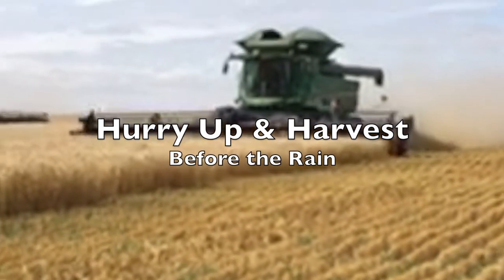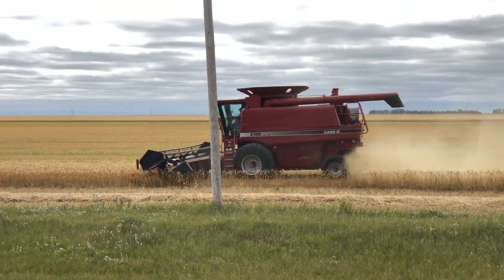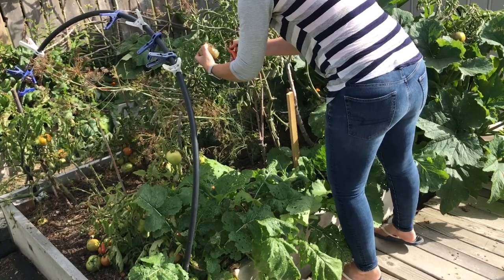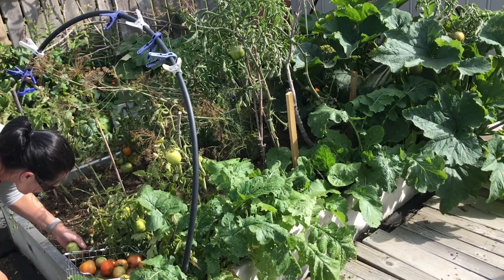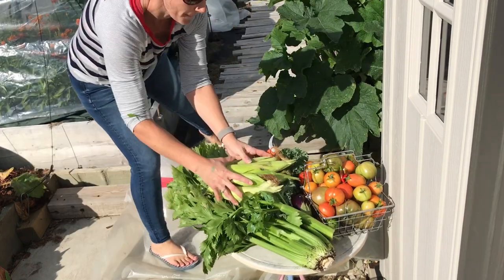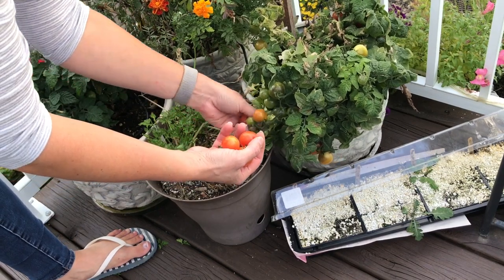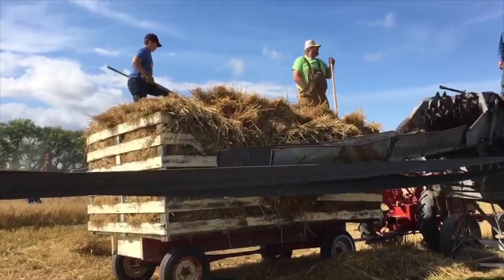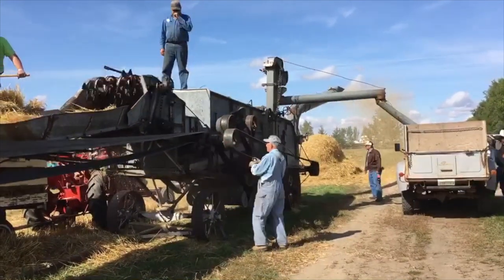Harvest Weekend : Combines, Grain Carts, My Garden, and an Old Time Threshing Machine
The weather was beautiful, warm, and sunny but the forecast was for a week of rain and cold. Farmers were running at full speed to try to get as much grain in the bin before the weather changed. I was doing the same in my little garden. It just so happened to also be the weekend for the annual Threshing Bee at the Sukanen Ship Pioneer Village & Museum. It was a busy weekend in Southern Saskatchewan and I thought I'd bring you along to get a glimpse. The promised change of weather did happen and we got more than our share of rain! My rain gauge gathered over 3" (80 mm) from Monday to Friday.
If you want to learn more about the Sukanen Museum check them out at SukanenShipMuseum.ca  This is a unique place with a great story. Definitely check it out if you are near the area.
Thanks to my Dad and Husband who captured all of the combine and thresher footage for me.